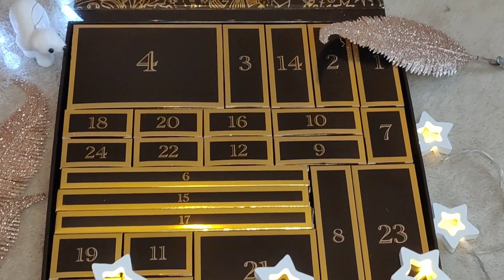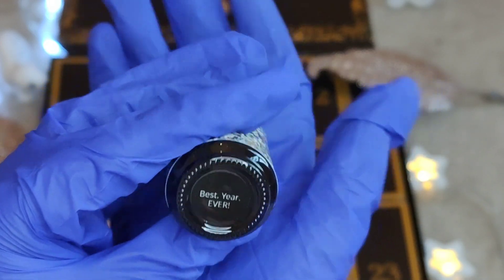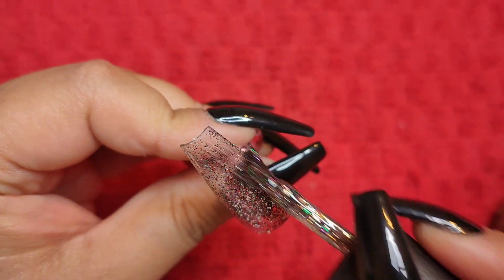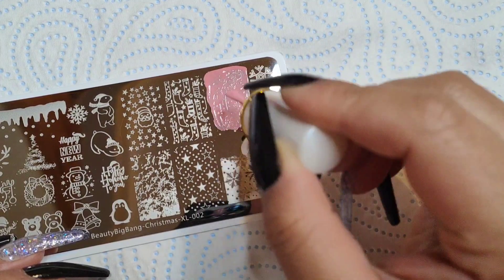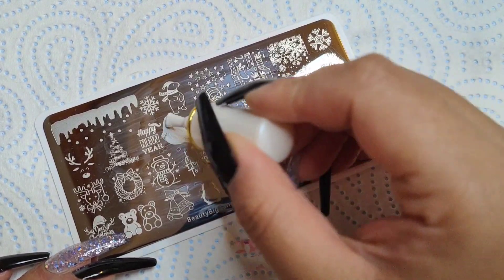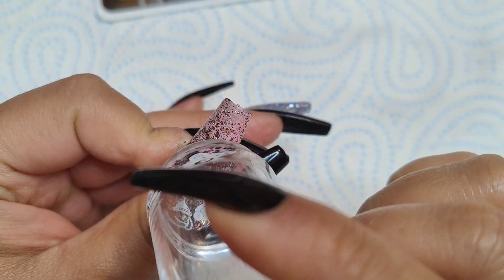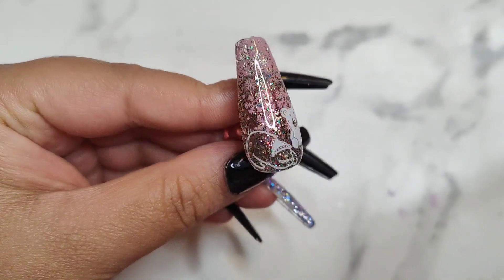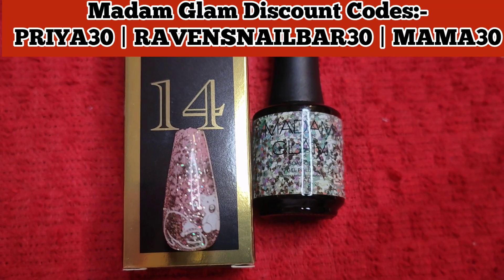Advent Calendar 🎄 Day 14 of 25 ⛄ @madamglamofficial 🎄 Daily Unboxing ⛄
Hey Lovliieess 🥰🦋💜

Welcome or Welcome back to another day of Unboxing Madam Glam's advent calendar!! ✨✨

We're on Day 14!! 🌟🥰

super excited to share this with you all my beautiful nail family 💓

Thank you so much @madamglamofficial  ❤️

Don't forget to check out their website they have so many amazing nail products. You won't be disappointed 🥰

Happy Holidays 🎄

Product:- Sold Out sorry ✨

🎄 Madam Glam Advent Calendar 2022

💖 Madam Nail Art Brushes & Tools :-

check out their gel polishes, pudding gels, Painting Gels, Silver chrome painting gel and more 😍😍🎄🎄

🧡 Born Pretty :- PRIYA10

✨ Charmed Sisters Instagram & Codes ✨

💙 RAVENSNAILBAR

🎶 Music 🎶

Intro :-
Musician: Arulo
License